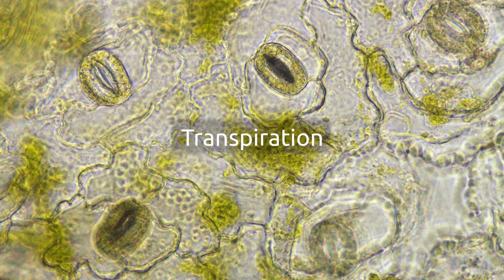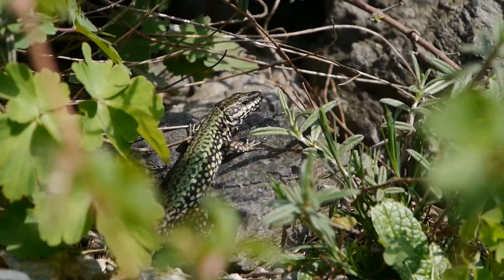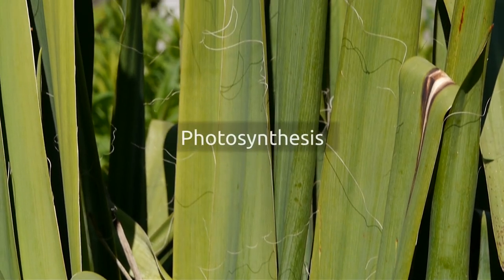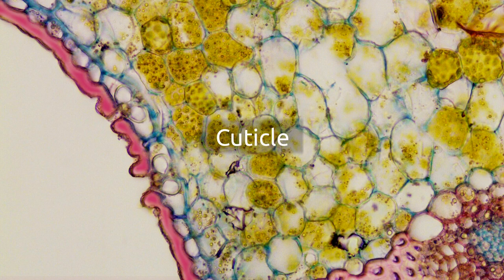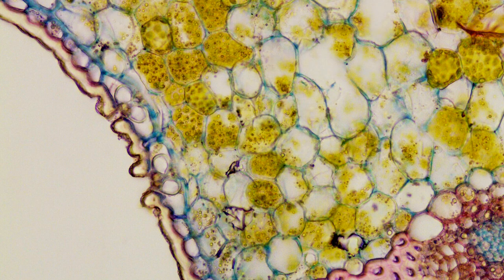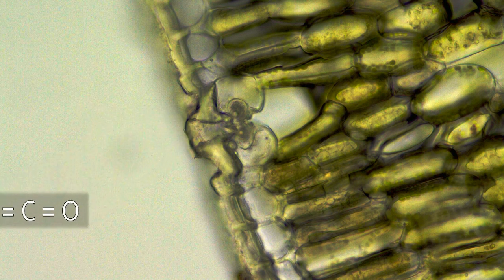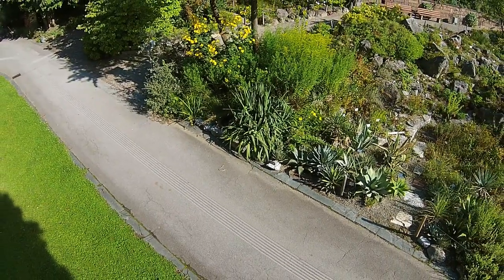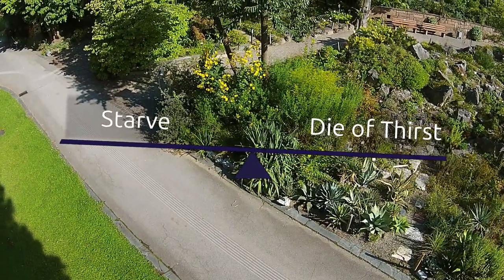Transpiration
Plants evaporate great amounts of water – is that what the stomata are for?

Not really. Plants have their stomata to take up the CO2 they need for photosynthesis. At the same time they lose water from the plant body. The technical term for this kind of water loss is transpiration. The stomata consist of specialized cells, two of which are able to change their shape.

And that’s how they open and close?

Yes. They close the stomata when it is not possible to do photosynthesis or when the plant faces a water deficit. When the stomata are closed, the cuticle – a protective film on top of the leaf – ensures that hardly any water is lost at all. At the same time, no CO2 is allowed into the plant.

So the stomata help the plant to keep a balance between necessary photosynthesis and non-avoidable transpiration.

Yes, between starving and dying of thirst, so to speak.